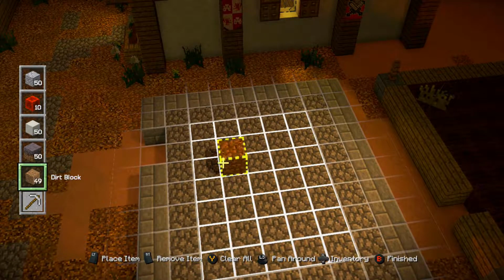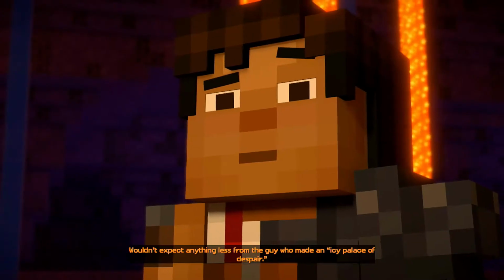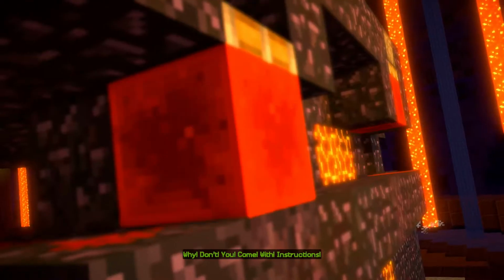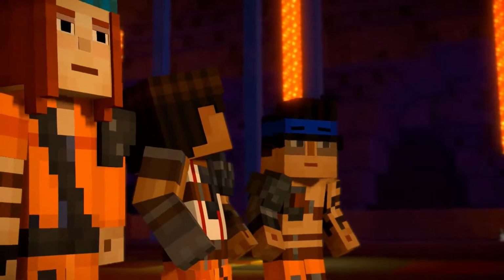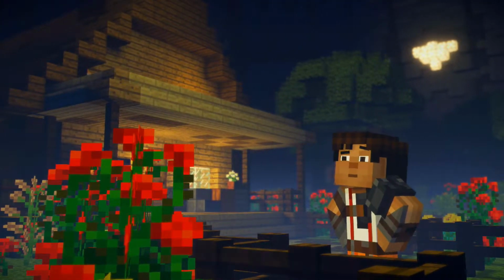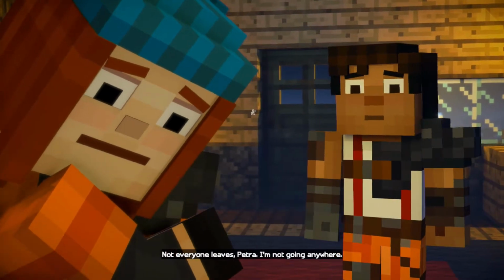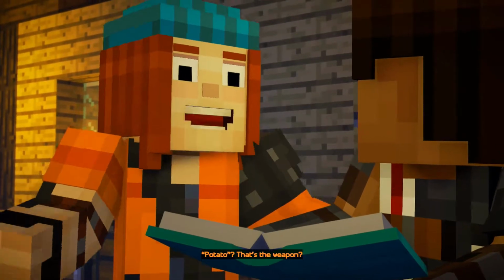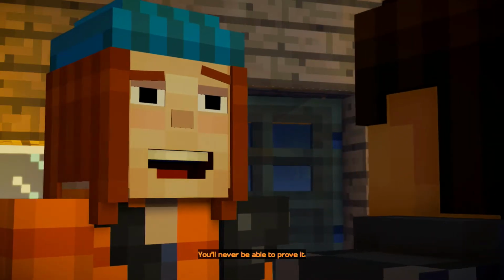The Admins Challenge! MSM S2 Ep.4 Part 4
Current Upload Schedule:
Tuesday: New Jayce Roleplay
Friday: New Ryder Roleplay
Other Channels and Stuff!